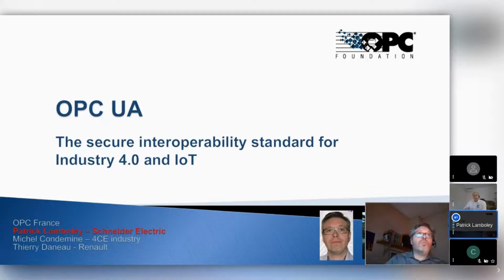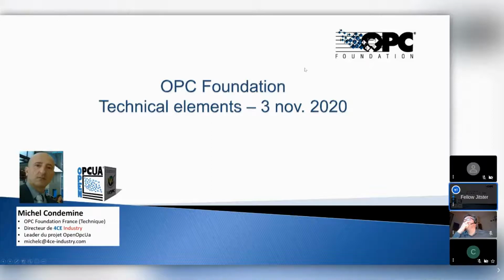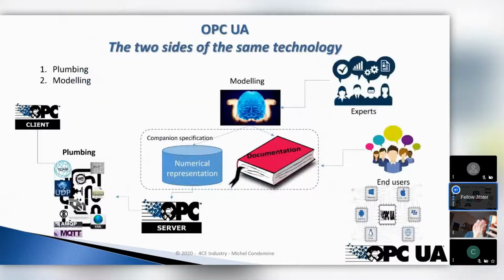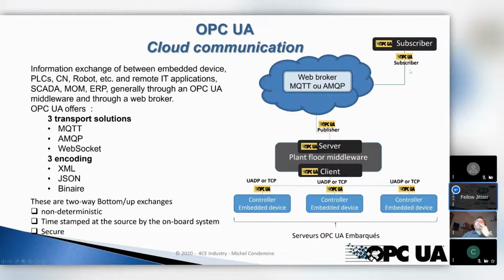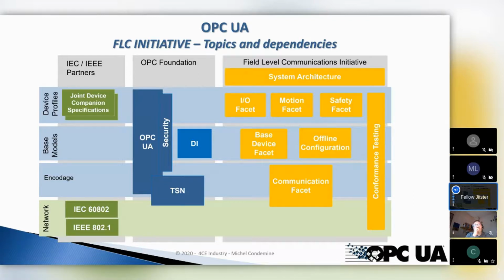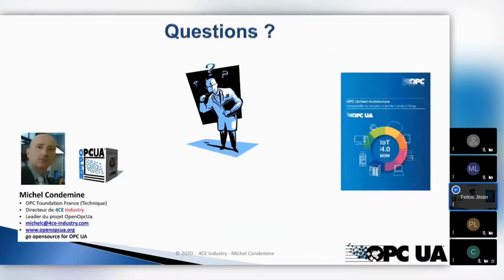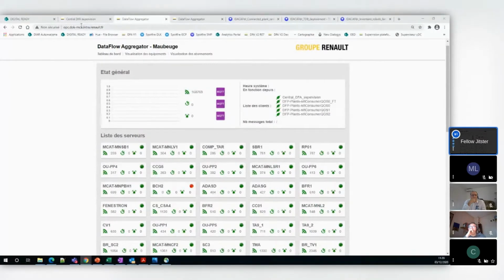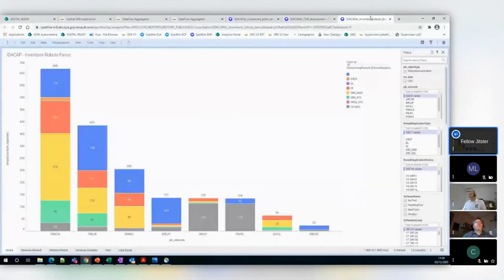[IoT & Edge Computing] OPC UA, La norme d’interopérabilité sécurisée pour l’Industrie 4.0 et l’IoT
Le but de cette présentation est de faire une introduction à la technologie OPC UA à travers la description des trois piliers fondamentaux que sont l'intéropérabilité, la cybersécurité et la modélisation. Au fil de cette présentation nous illustrerons les principes et donnerons des exemples techniques ainsi que les avantages pour les utilisateurs dans le milieu industriel.

References
L'objectif est de proposer une présentation réalisées par 2 personnes sur une base de slides et de vidéo.